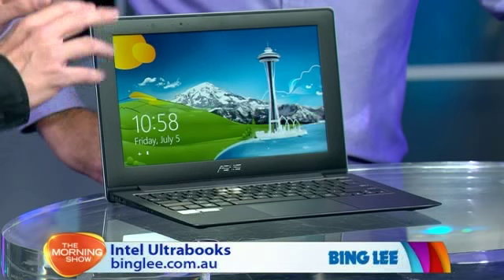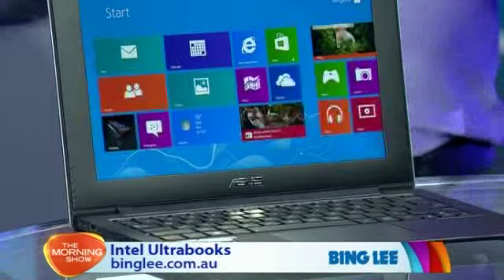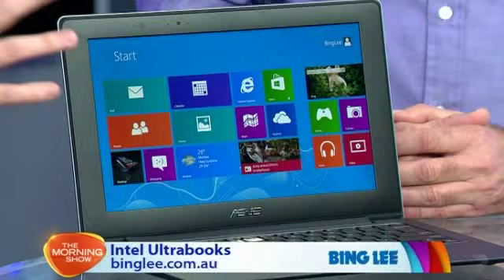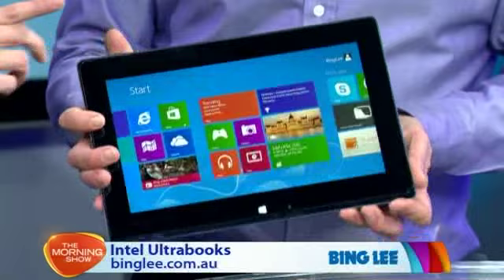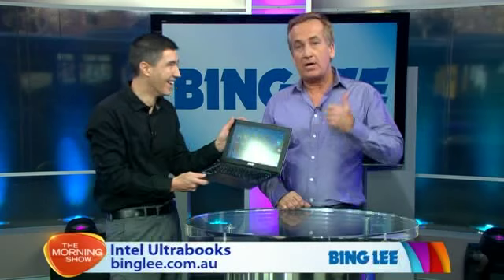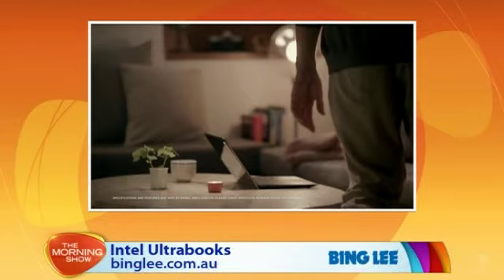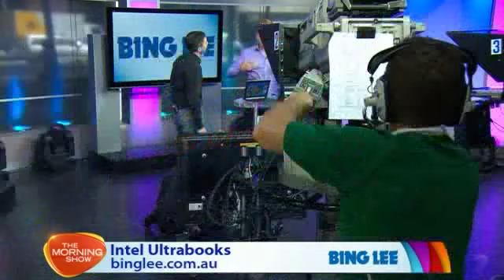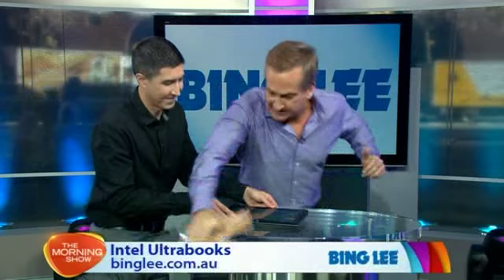Ultrabook Segment on Channel 7 The Morning Show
I popped in to the channel 7 studios this morning to chat about Ultrabooks and the Asus TaiChi in particular. Larry Emdur was on hand to liven up proceedings once again!